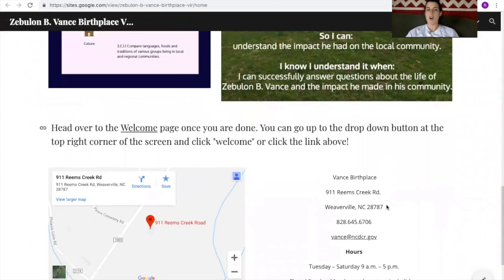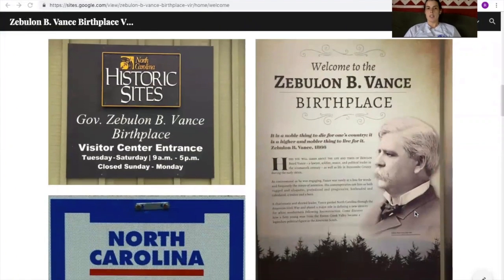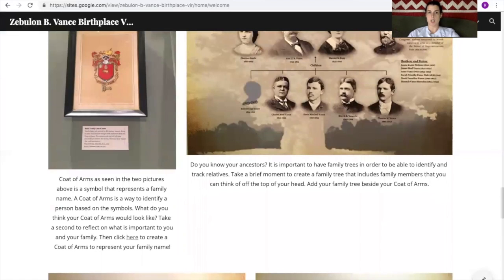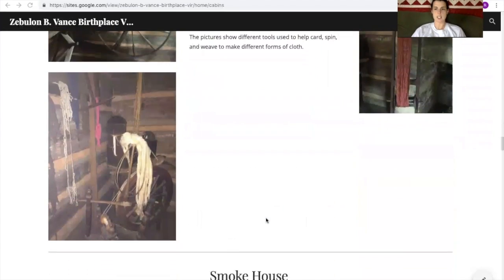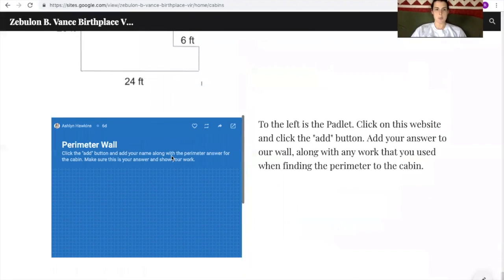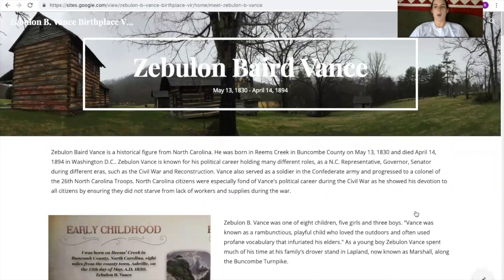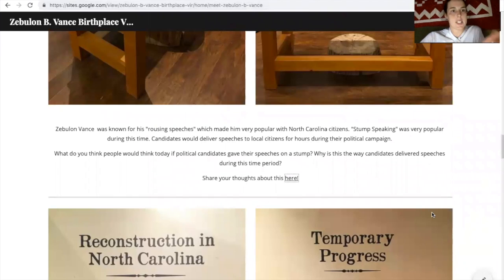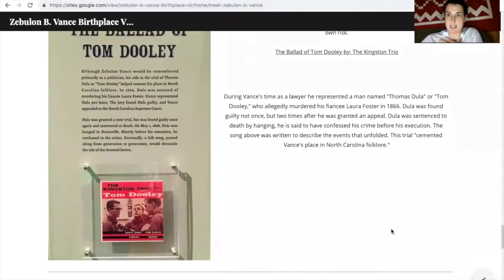Virtual Museum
Navigation Video